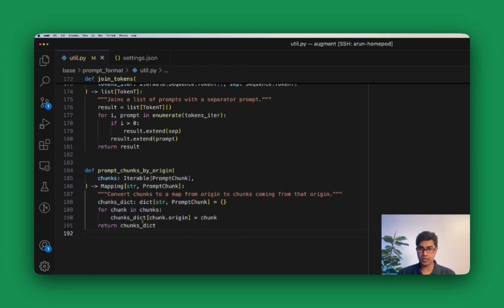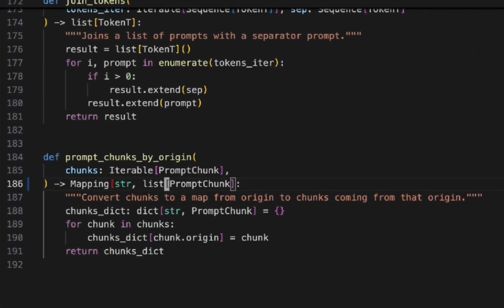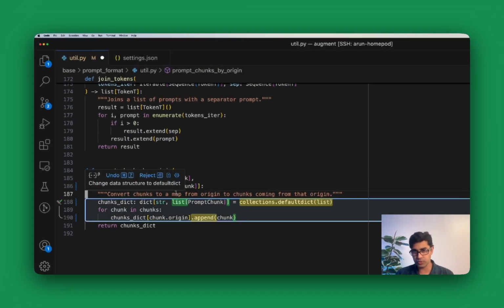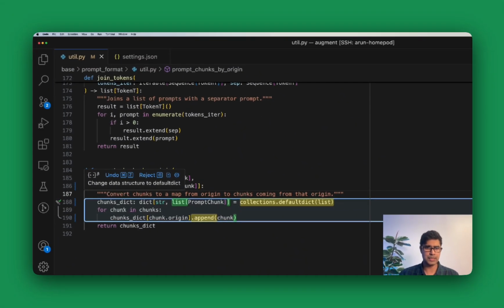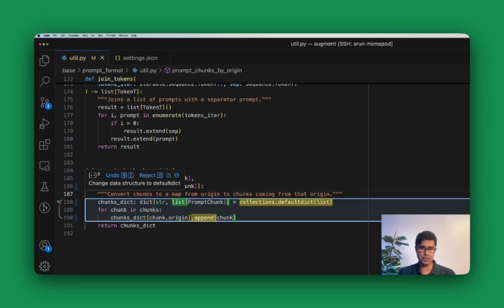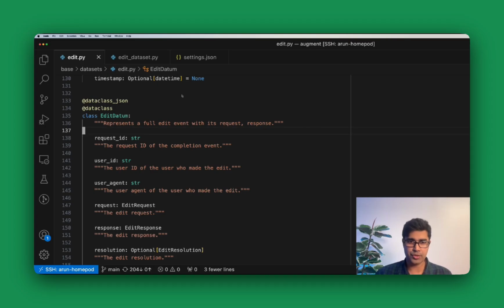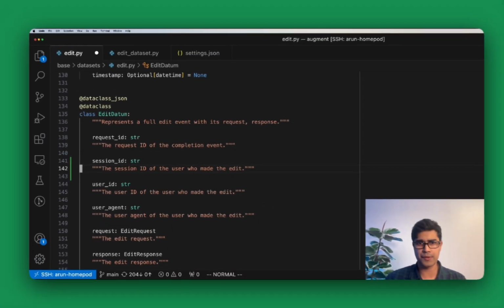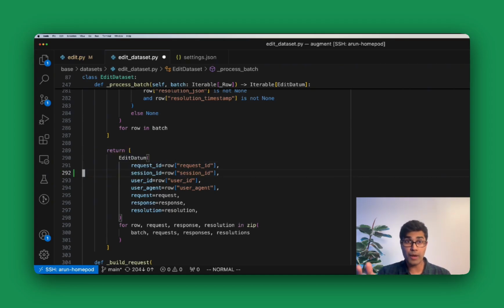Feature Intro: Next Edit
Next Edit helps you complete your train of thought by suggesting changes based on your recent work and other context. You can jump to the next edit and quickly accept or reject the suggested change with a single keystroke.